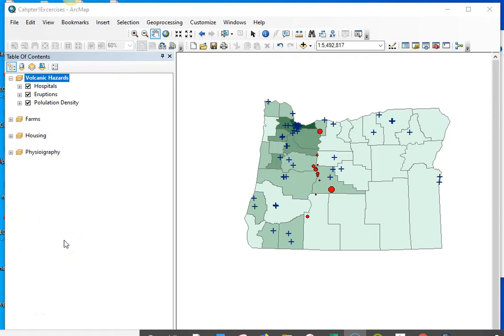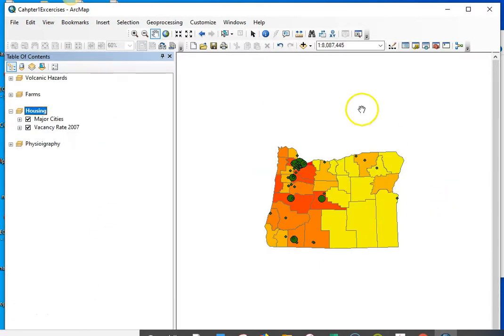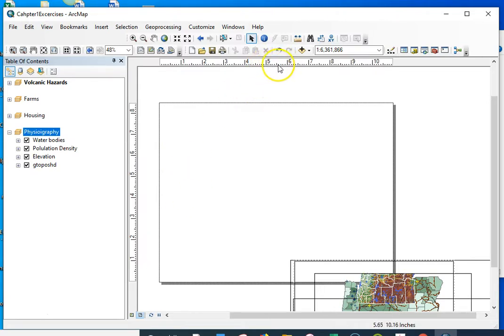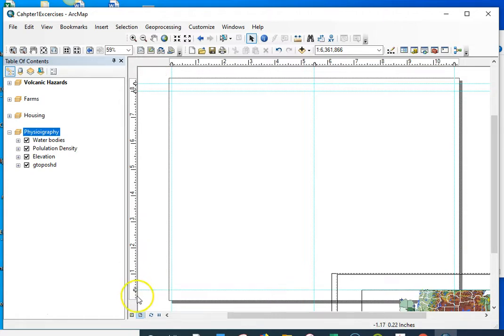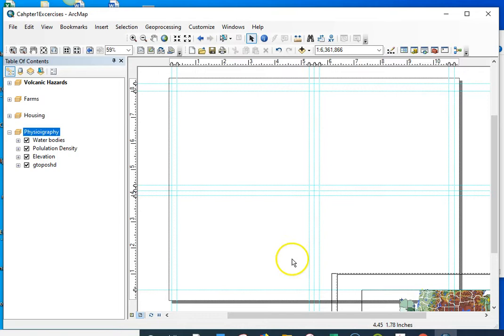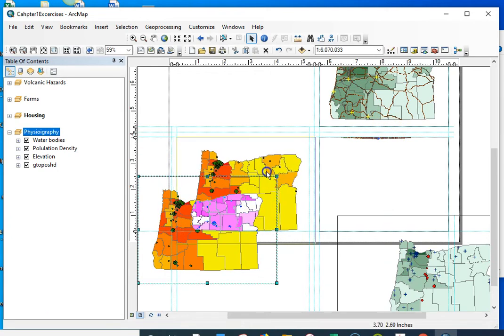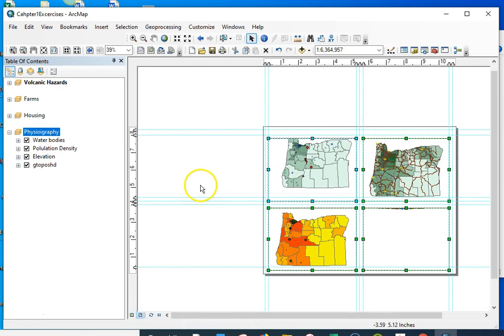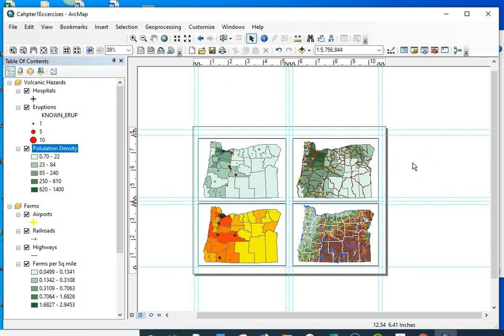PriceE7CH4 Layout four frames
This video demonstrates a way to layout four data frames using layout guidelines.